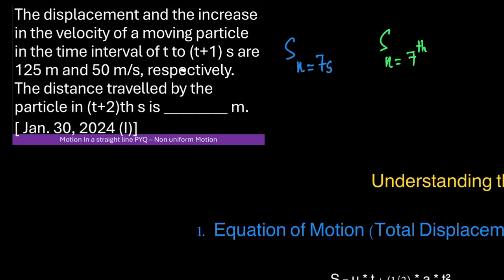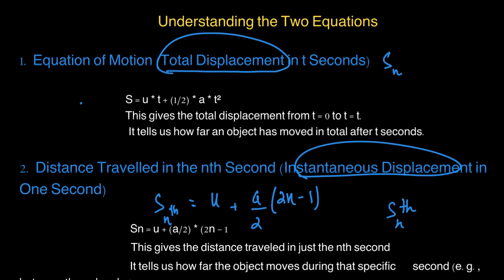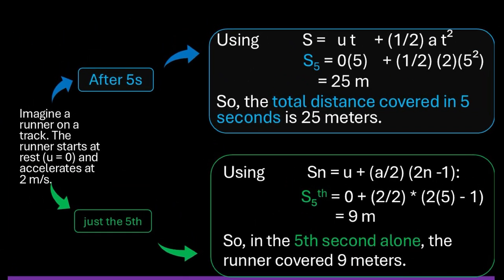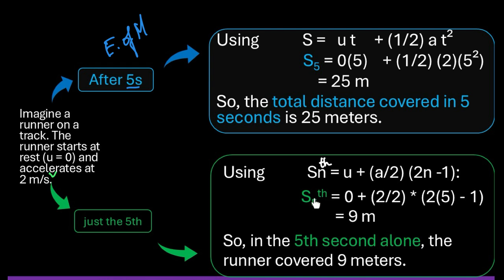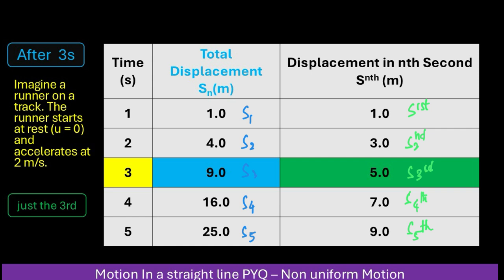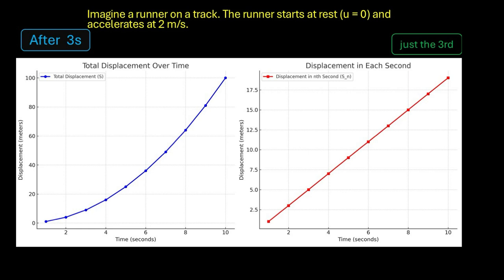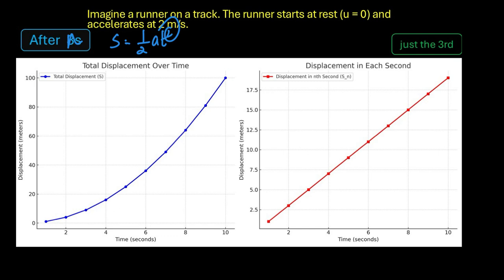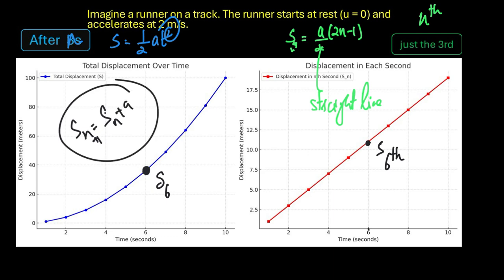The displacement and the increase in the velocity of a moving particle in the time interval of t to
The displacement and the increase in the velocity of a moving particle in the time interval of t to (t+1) s are 125 m and 50 m/s, respectively. The distance travelled by the particle in (t+2)th s is ________ m.
[ Jan. 30, 2024 (I)]